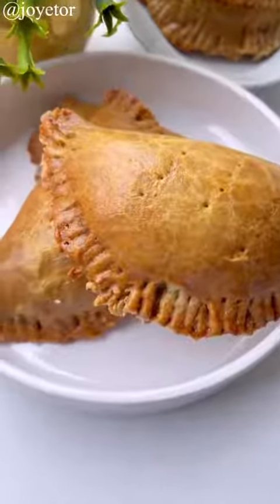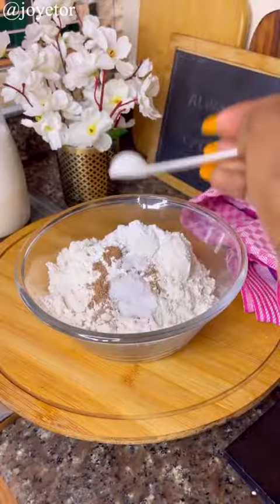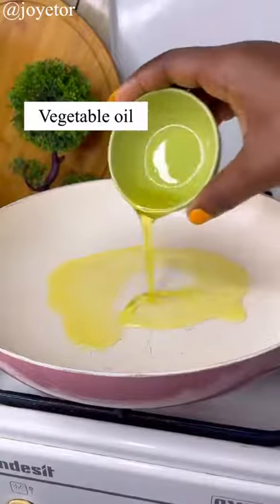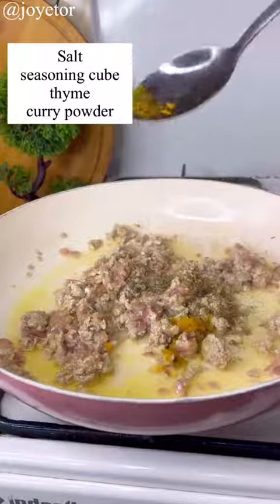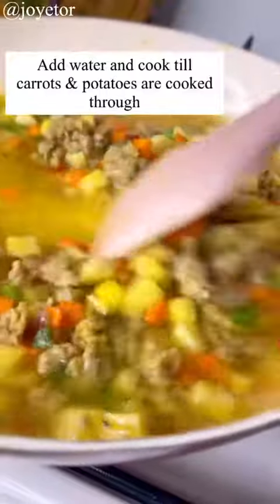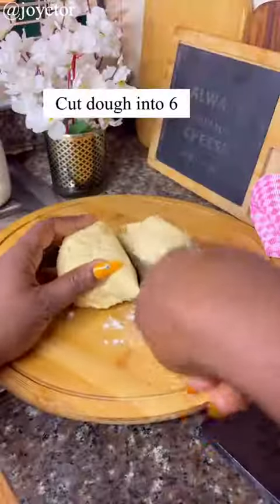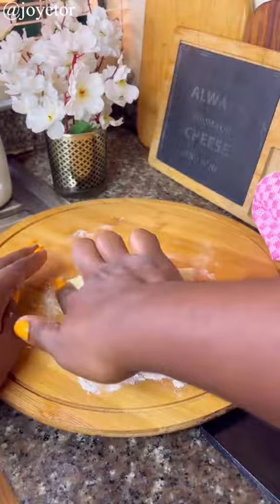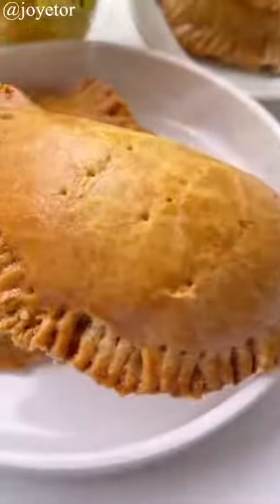Meat pie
Follow this steps on how to make your delicious meat pie